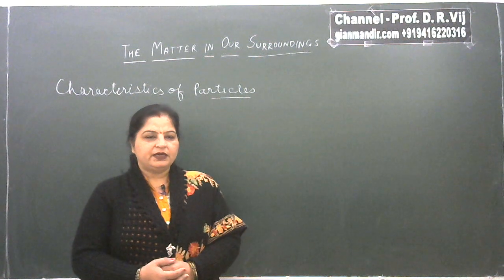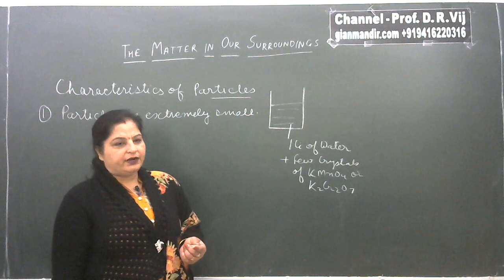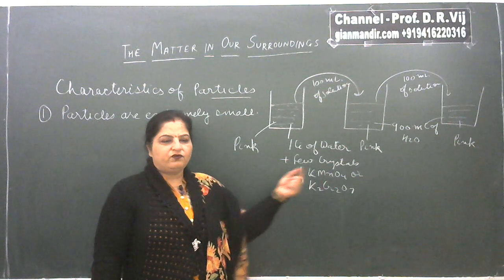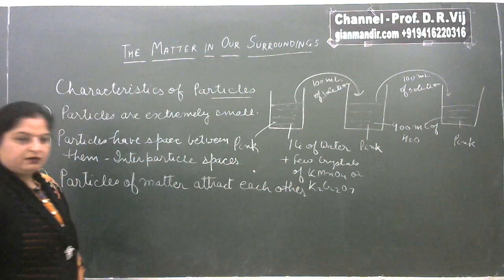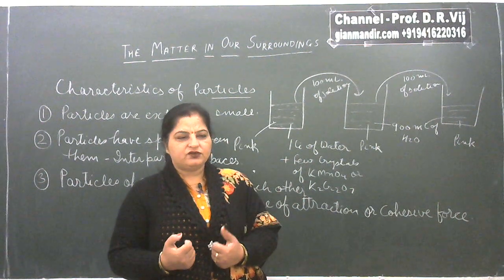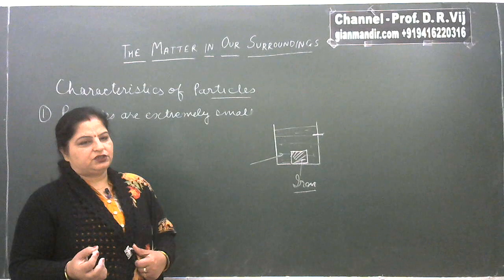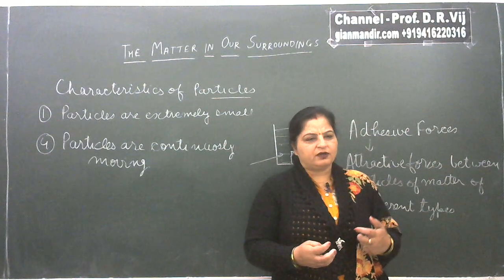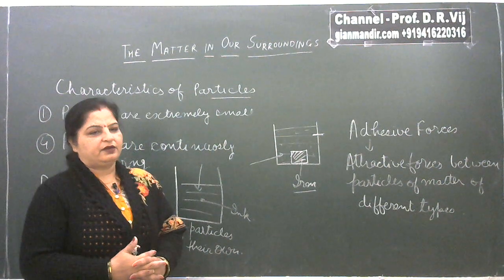IX Chemistry | Characteristics of Particles of Matter (English Medium) by Ruchi Ma'am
Chapter 1 - The Matter in Our Surroundings (English Medium)

Extremely Small (Have Inter-particle Spaces), Inter-particle force of Attraction (Cohesive and Adhesive Forces), Continuously Moving (Diffusion)